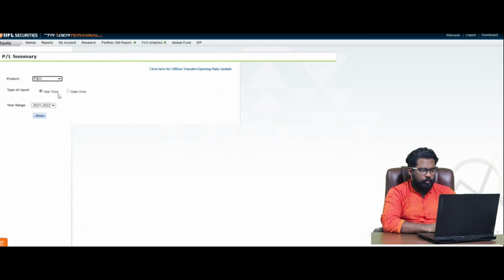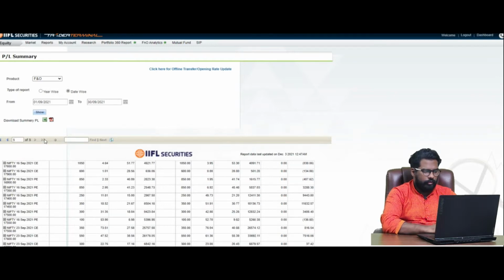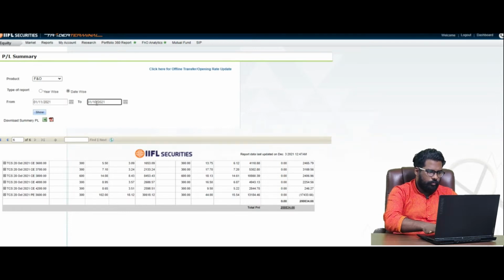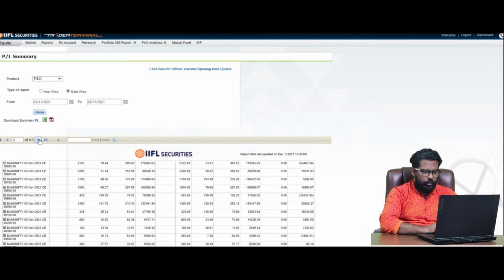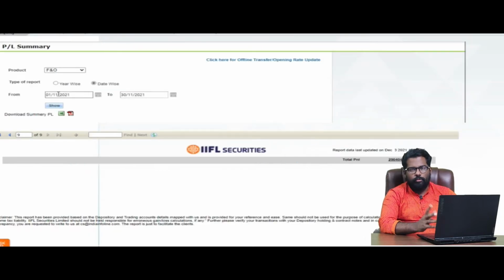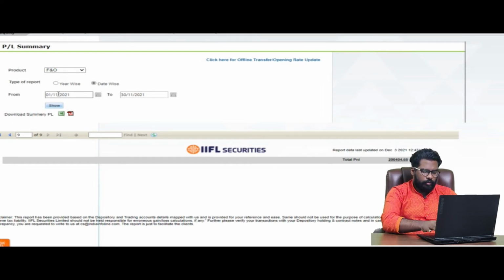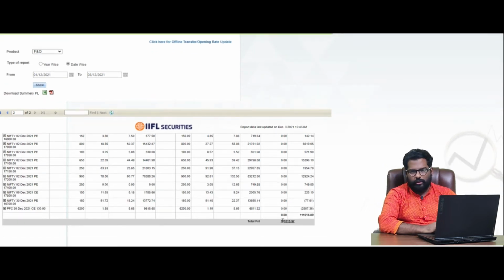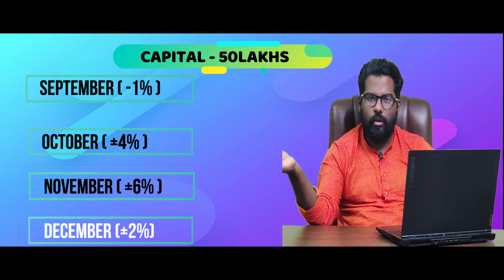En Route to Options Trading | CA ROSARIO RAJ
Hi Friends , lets En route to options trading , can we double our capital in a month? , Watch this to understand the income of an option trader.